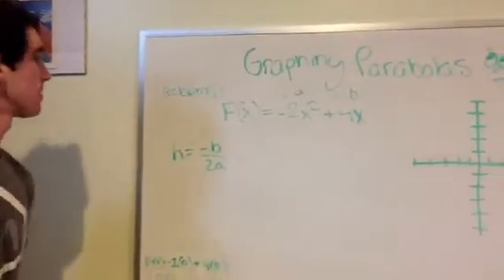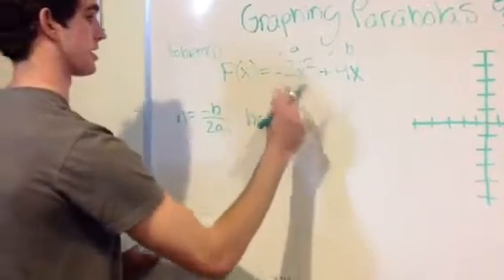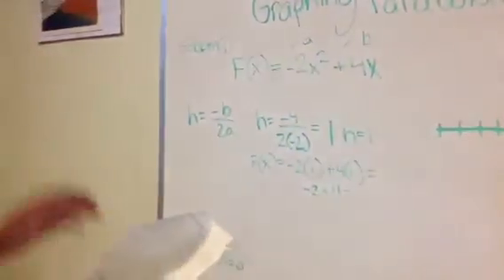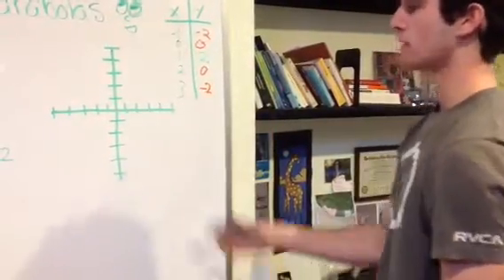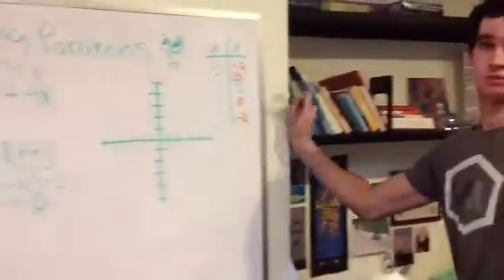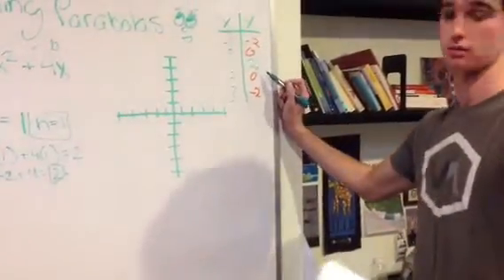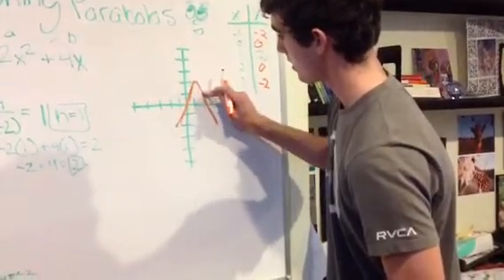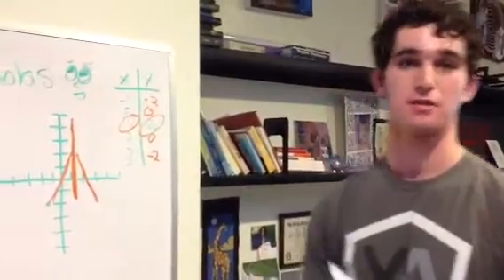graphing parabolas hthi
Gio shows you how to graph a parabola